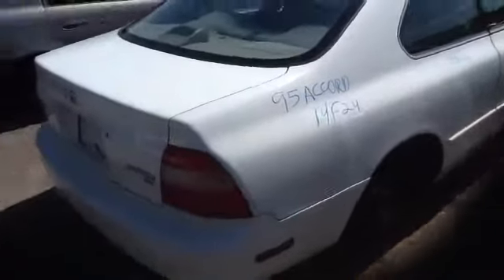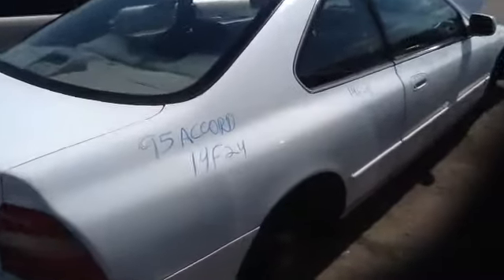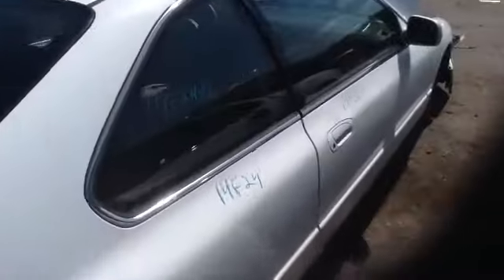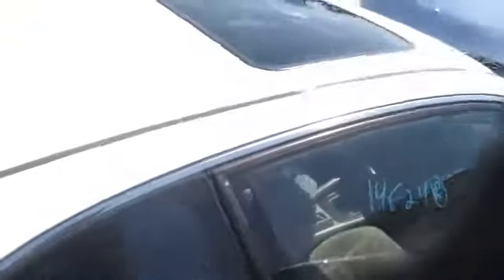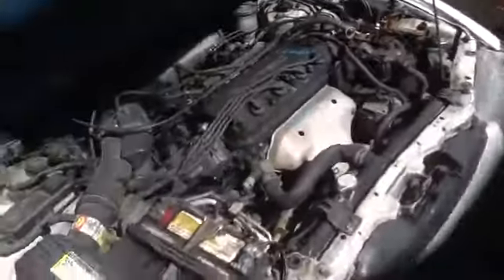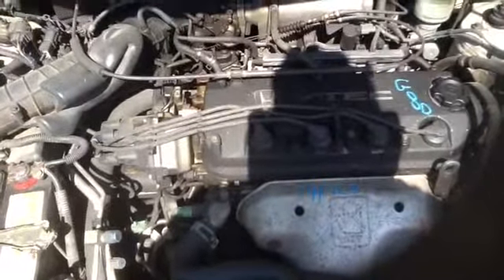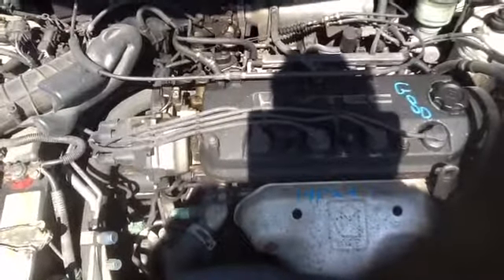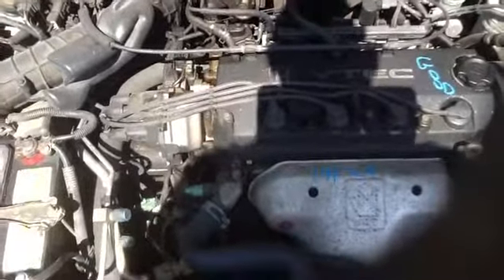14F24 95 ACCORD